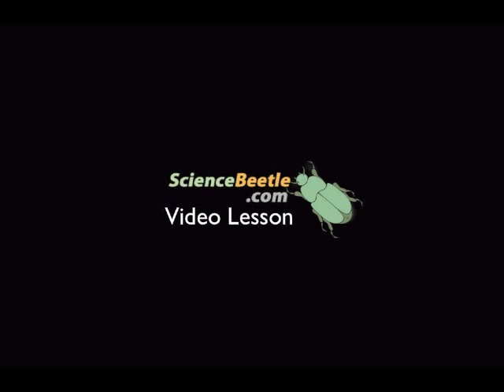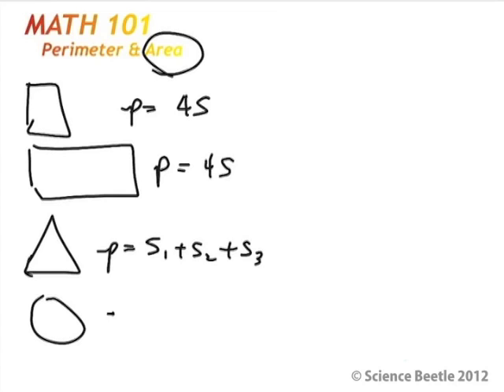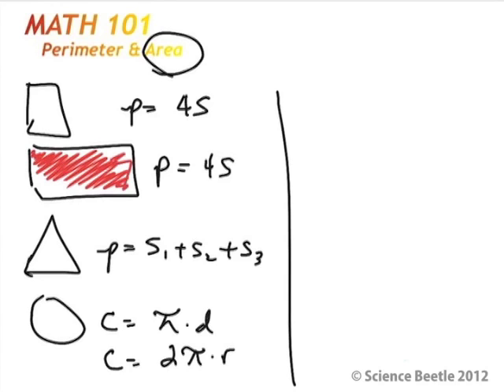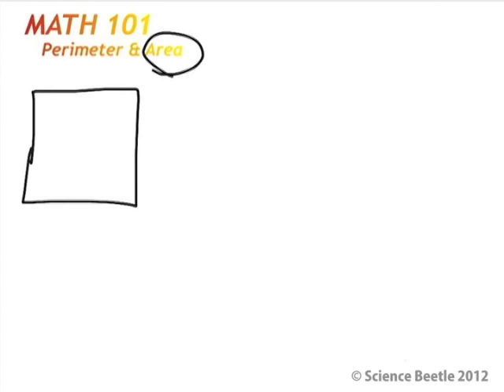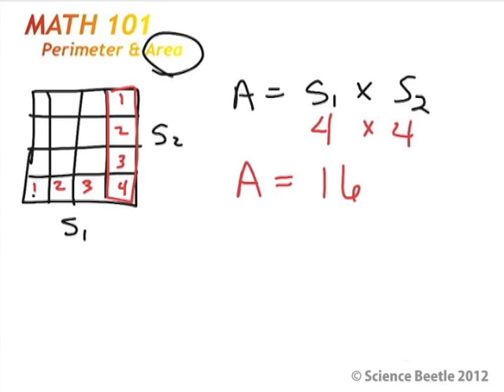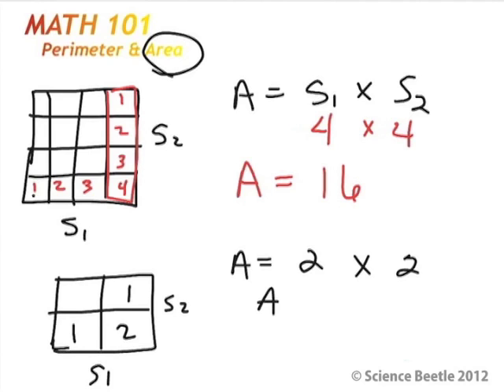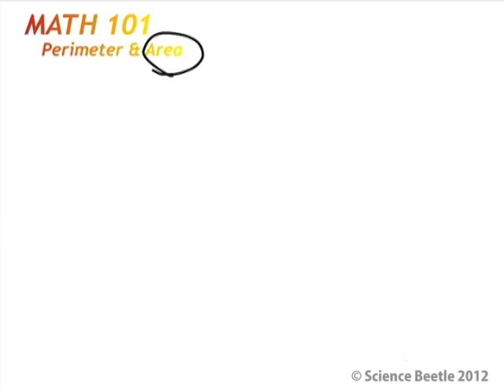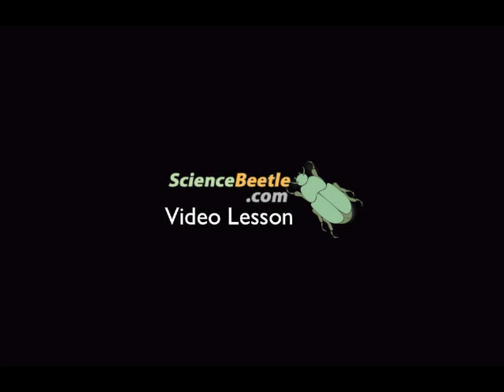Math 101 - Finding the Area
In this lesson we explore how to calculate the area of several polygons (i.e. the Square, Rectangle, Triangle) and the Circle.